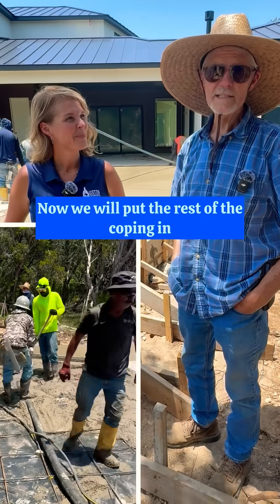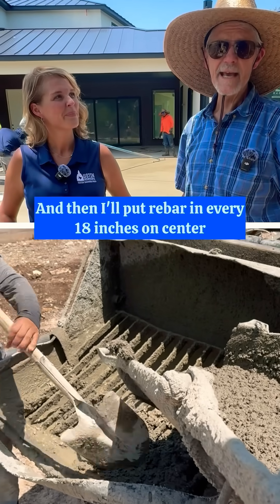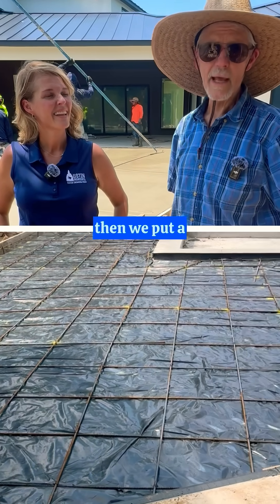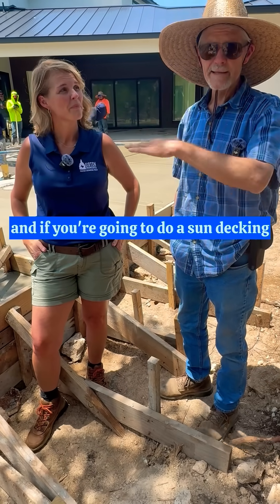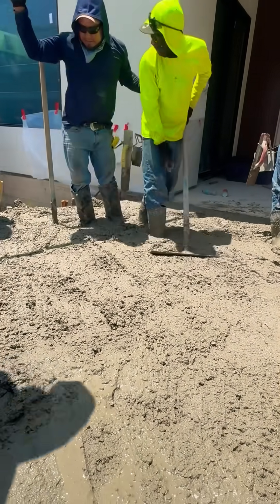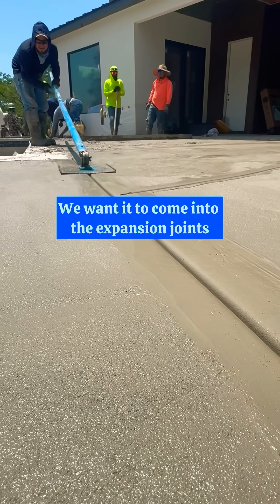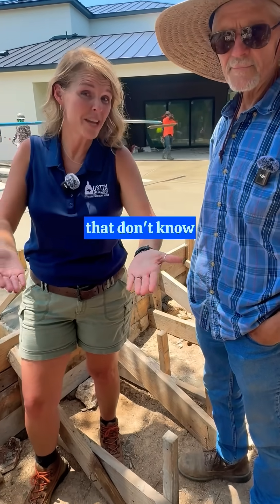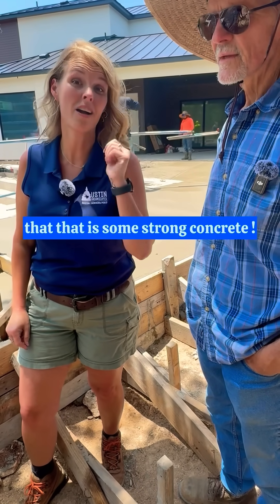That’s some strong concrete right there. 🗿🪨🤘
Deck cracking is one of the most common issues in poorly built pools — so we overbuild it from day one:

3500 PSI concrete decking

18 inches on center spacing

4.5–5 inches thick

3/8” rebar

Turn-down beam around the perimeter

Poly plastic vapor barrier underneath

A stable deck is a long-lasting deck.
We build it to stay put.